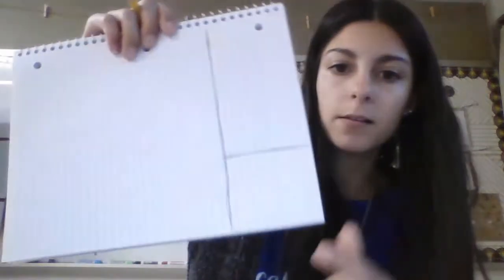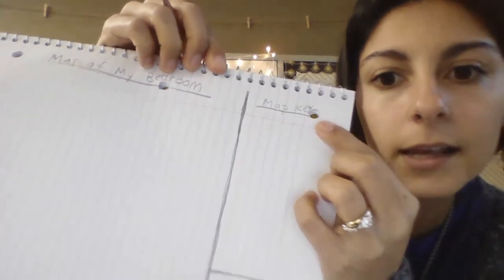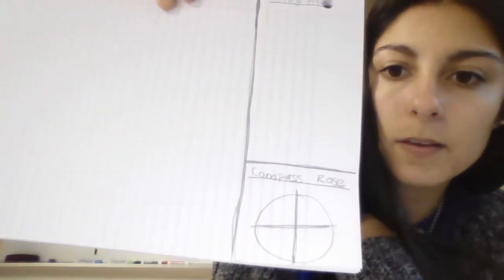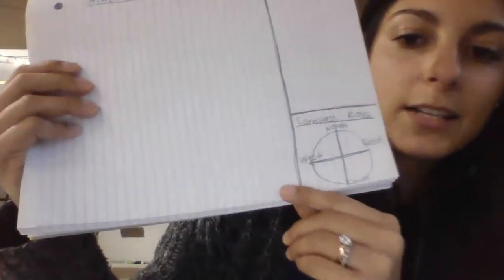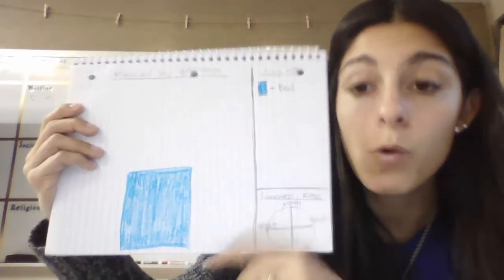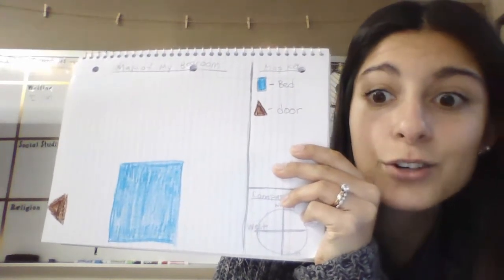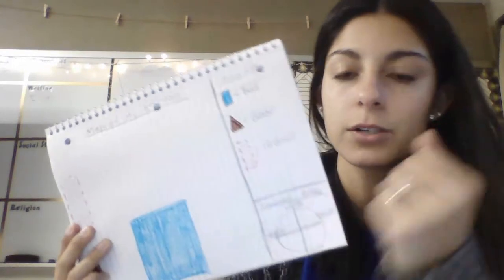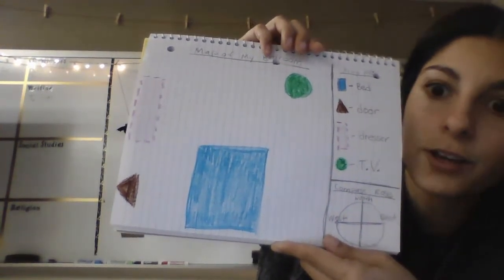Social Studies 11/16